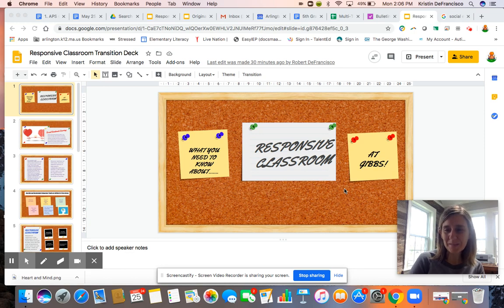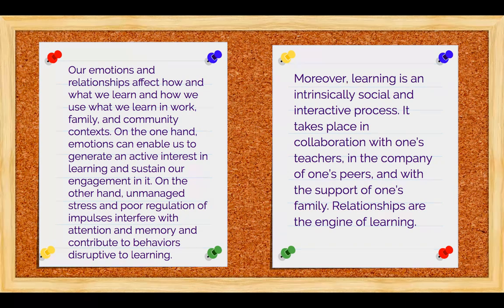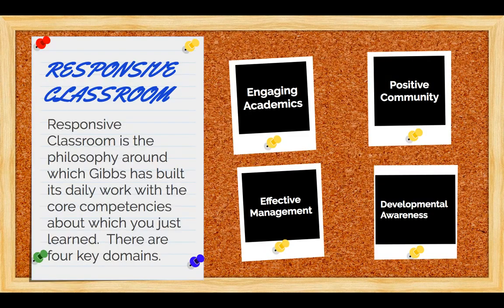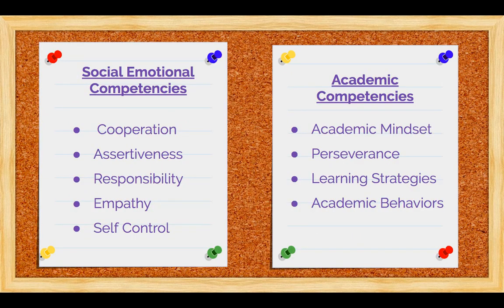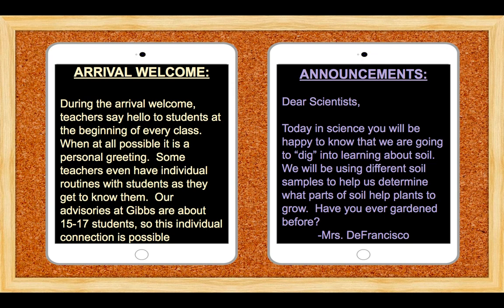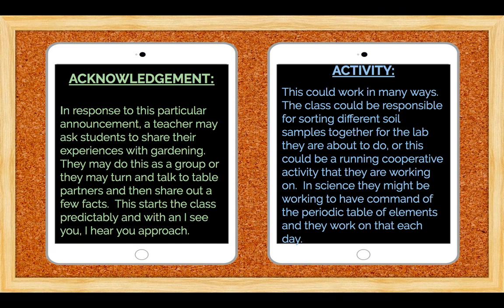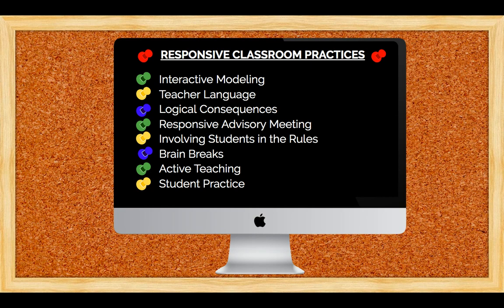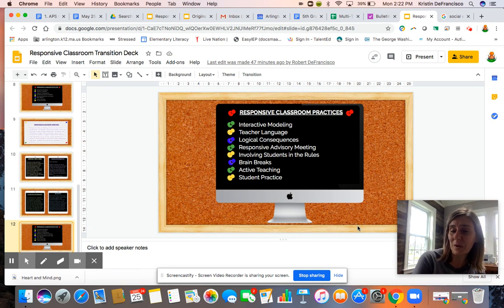Mrs. D vlog: Responsive Classroom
Responsive classroom is a student-centered, social and emotional learning approach to teaching and discipline.